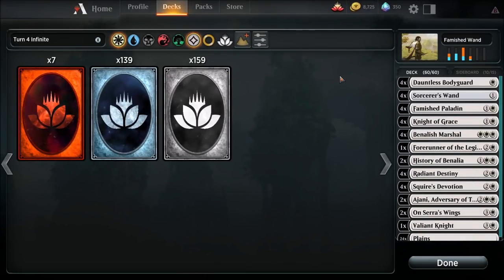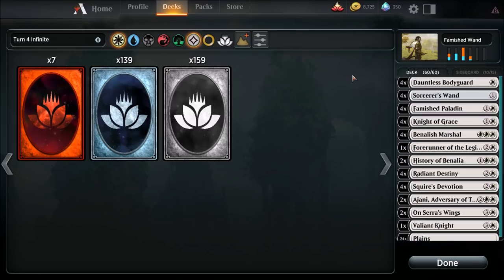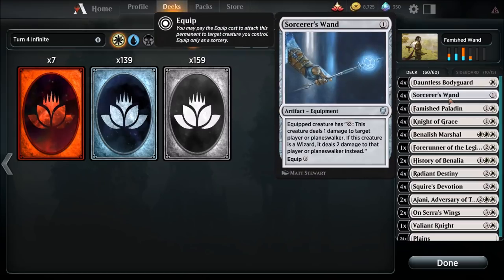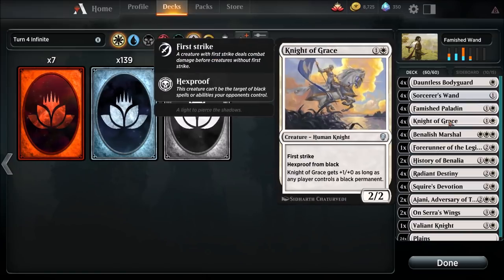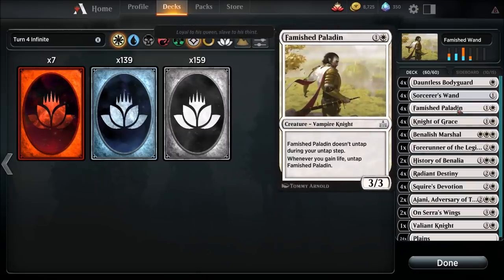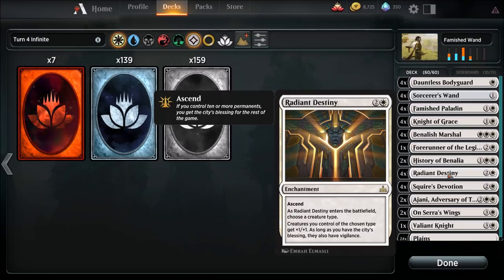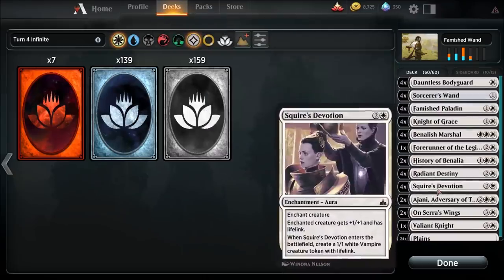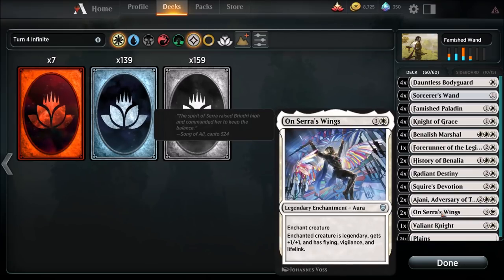Infinite Combo MTG Turn 4 Deck Tech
Going Infinite as early as Turn 4 on MTG Arena.  A very fun deck to use on Arena especially when there's an Infinite Combo in the deck.  Overall, the deck went 5-4 during testing.  Bronze Ranking.

-Fan Mail-